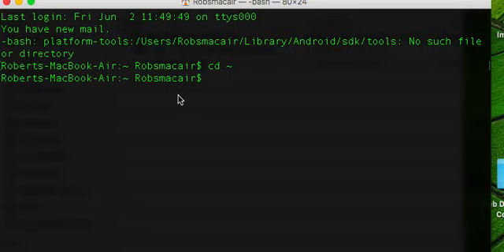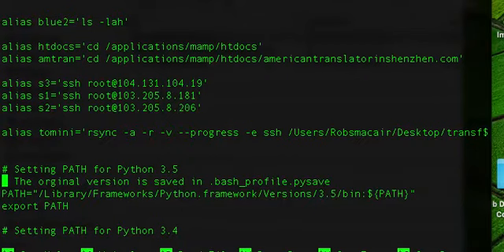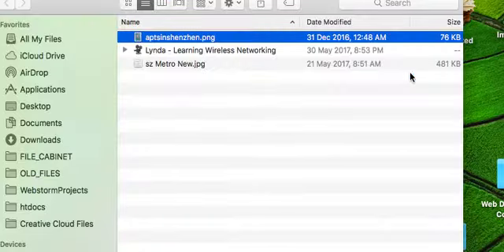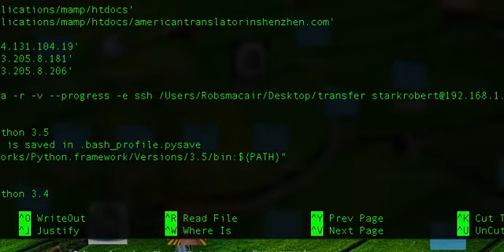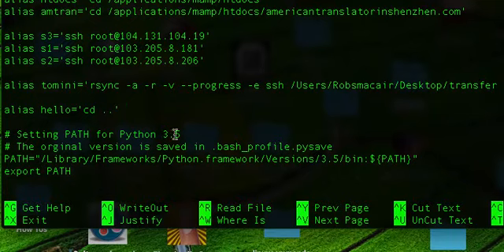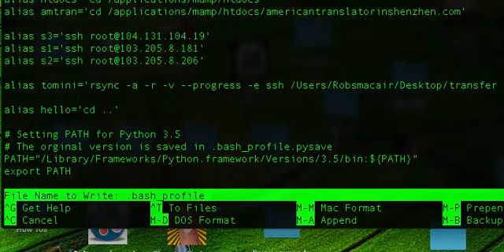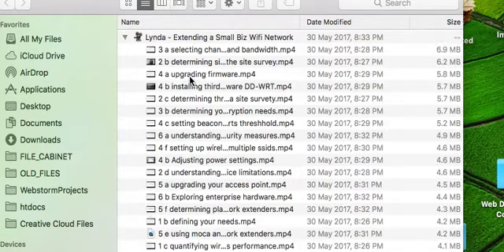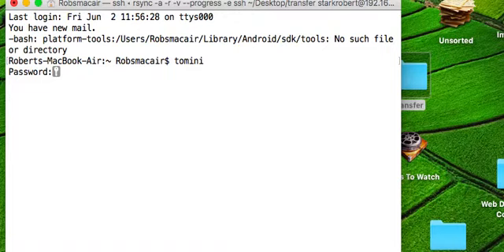2 of 4: ssh login between two macs, create an alias for the rsync command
This video will show you how to create an alias for the rsync command on the mac terminal. This will enable you to more easily copy and move files from one mac to another using the terminal.  We will also create an "alias" for a shell command on the mac.  We use the "rsync" command to move/copy files from one mac to another.